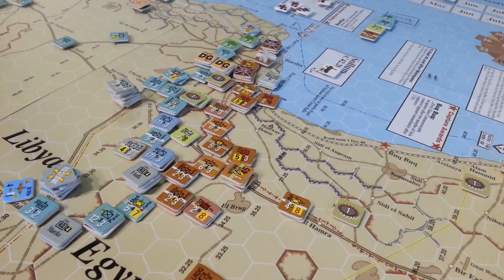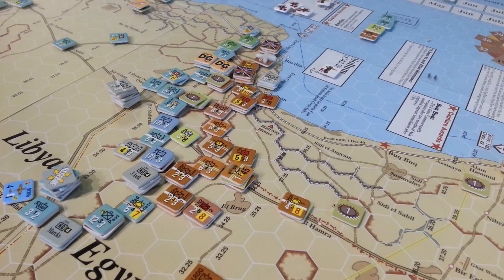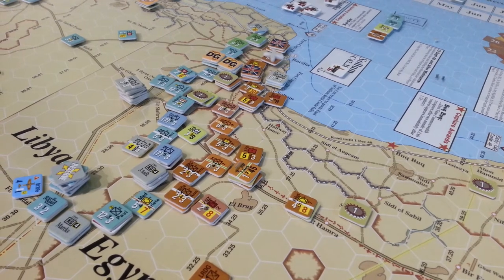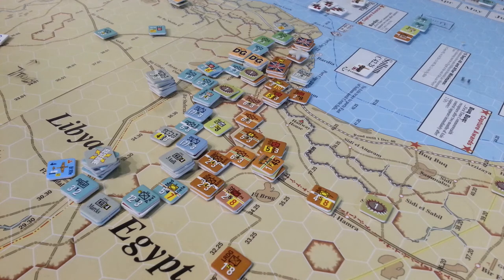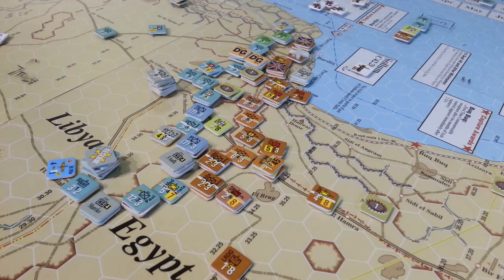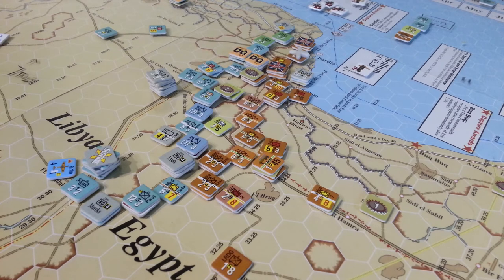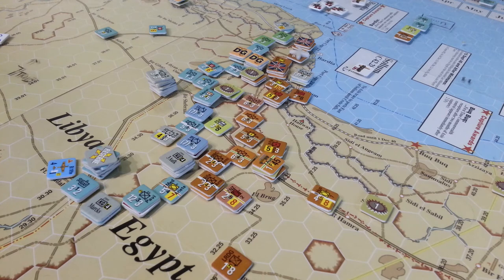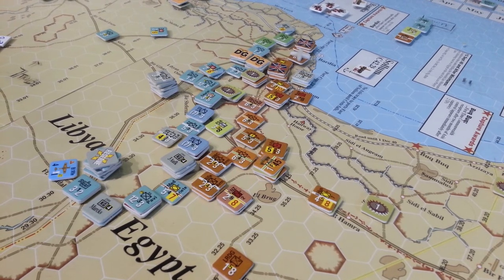DAK2 7.4 May 1st'41 [13]